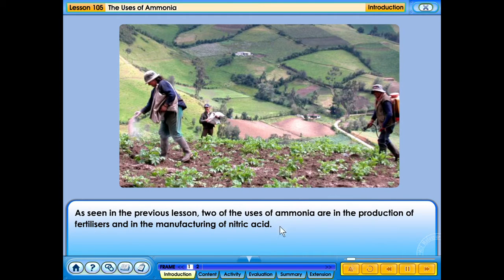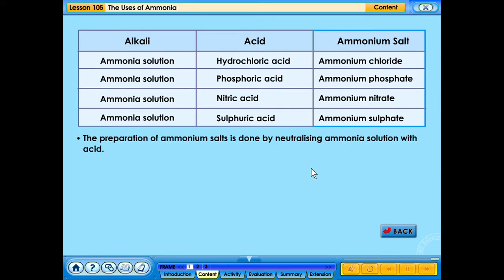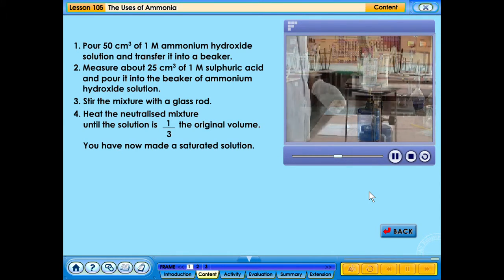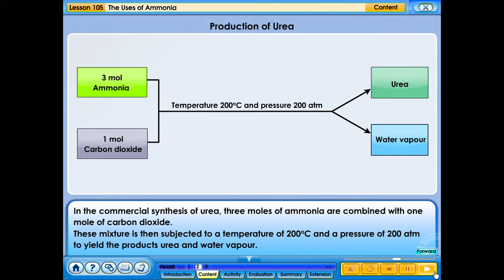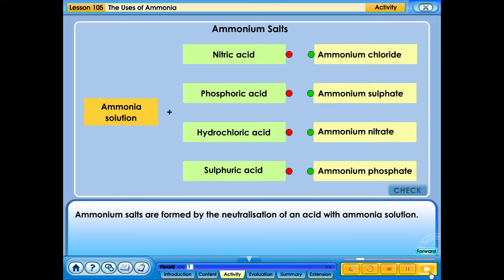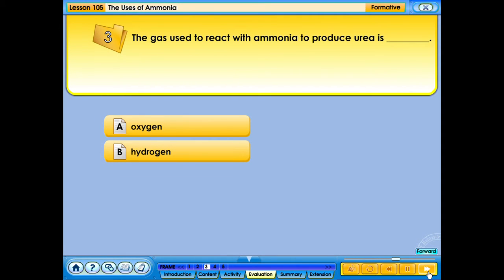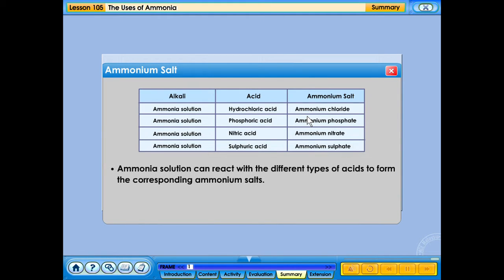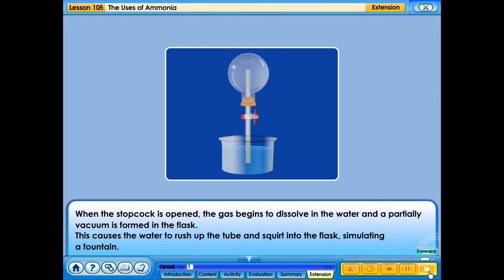105. The Uses Of Ammonia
Ammonia